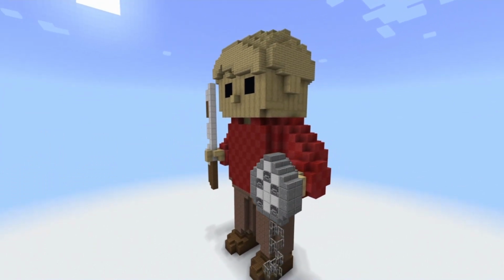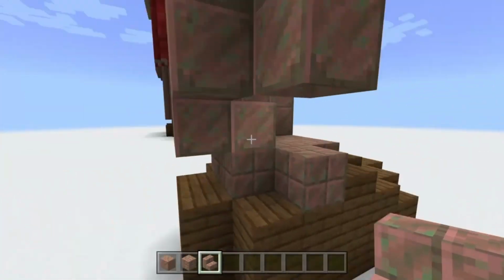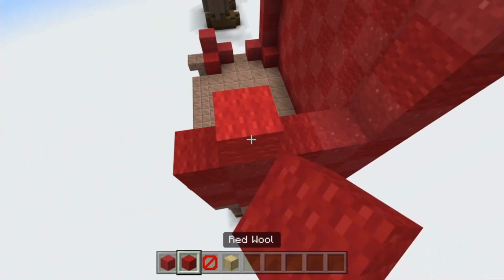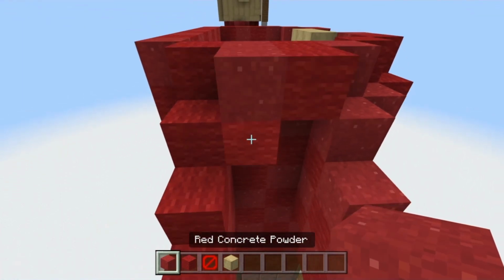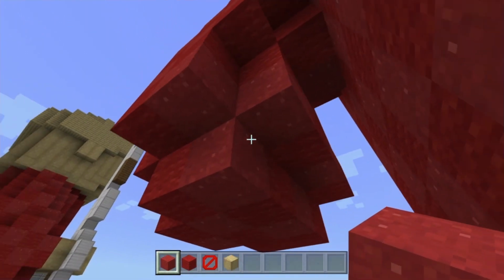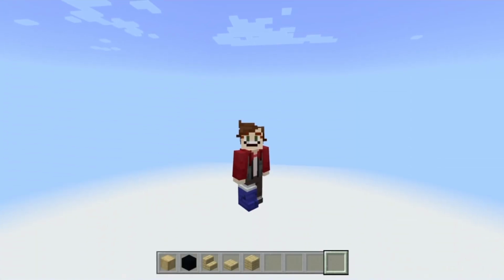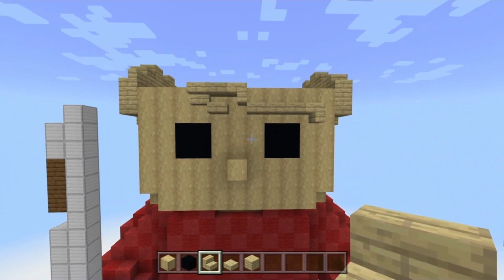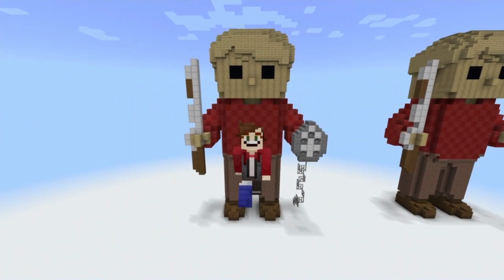How to Build Funko: Pop Kevin from Home Alone in Minecraft!!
A HUGE shout out to Charlie for the request!! Dude I hope you like it! I think the hardest part of this tutorial was the jumper haha! Let me know down below, if any of you guys have any questions!